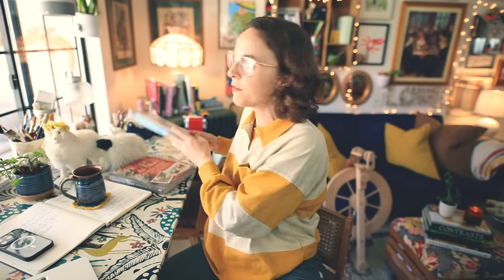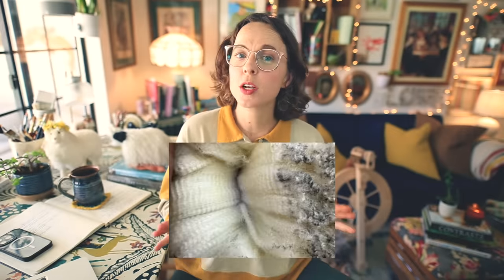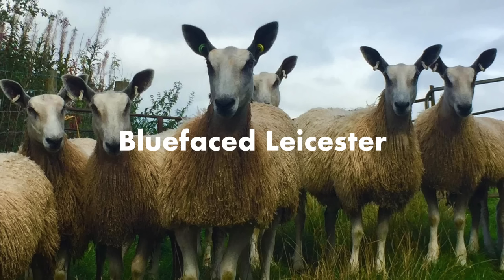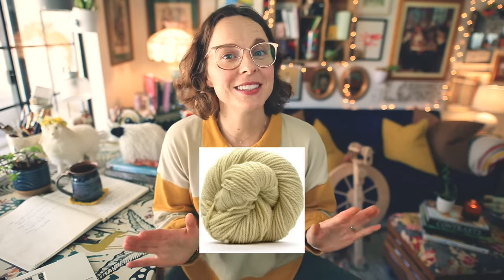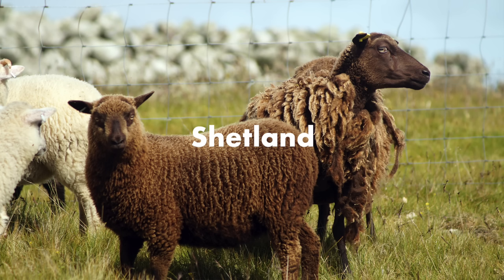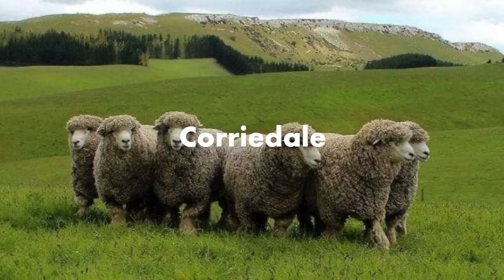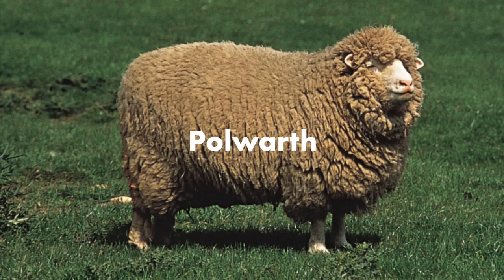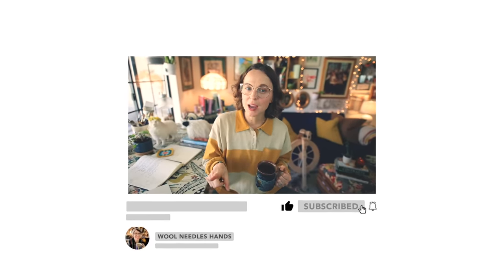8 Sheep Breeds for Warm Yarns and Knits 🐑 (knittingpodcast )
Fact Correction:
Merino sheep were gifted to Thomas Jefferson in 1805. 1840 represents the date the population of Merino sheep peaked in the US
The Knitter's Book of Wool

The Fleece and Fiber Source Book

Tayler

🧶Ravelry: @TaylerEarl

Shop Update: July 29th